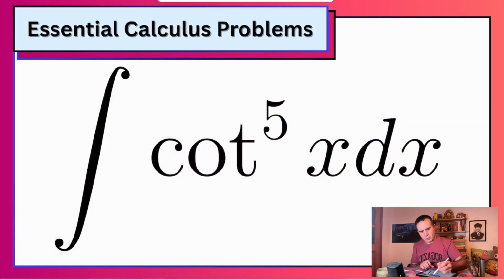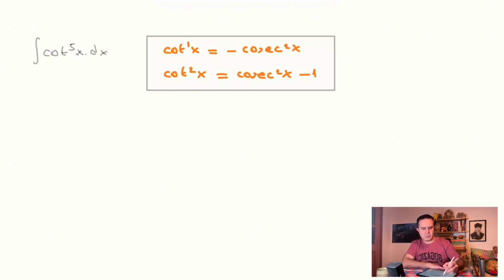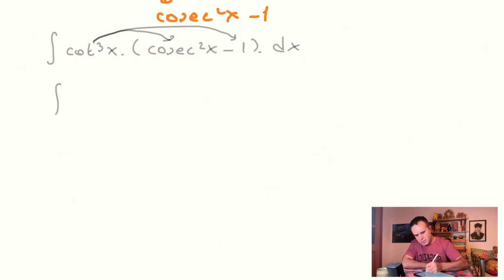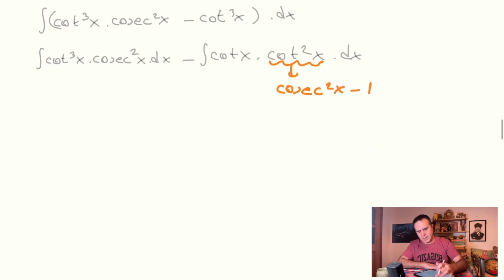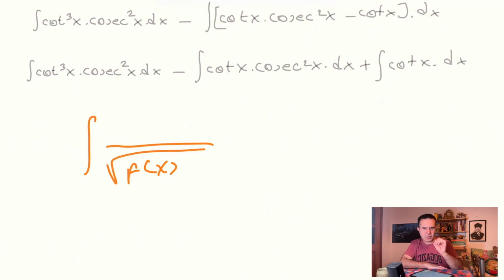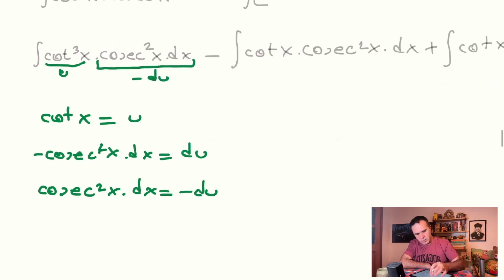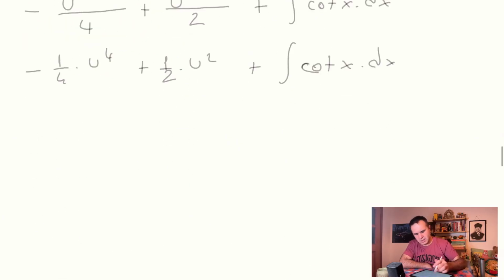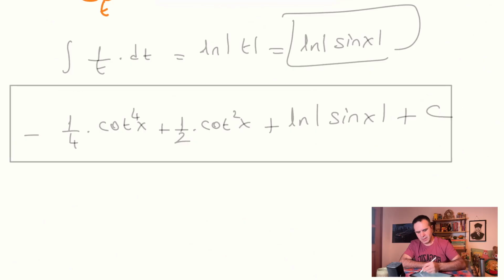🎯 How to Integrate Cot⁵(x) — Step by Step ∫cot⁵(x) dx | North Campus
🎯 How to Integrate Cot⁵(x) — Step by Step ∫cot⁵(x) dx
In this video, you will learn a clear, step-by-step method to solve the integral ∫cot⁵(x) dx. We will show how to split cot⁵(x) into cot³(x)·cot²(x) and then use the Pythagorean identity to rewrite cot²(x) as csc²(x) − 1. This approach makes the integration straightforward and easy to follow.
How to rewrite cot⁵(x) as cot³(x)(csc²(x) − 1)
Using substitution with u = csc(x) to simplify the integral
Step-by-step solution leading to −½ cot²(x) − ⅓ cot³(x) − ln|sin(x)| + C
Common mistakes to avoid when integrating cot⁵(x)